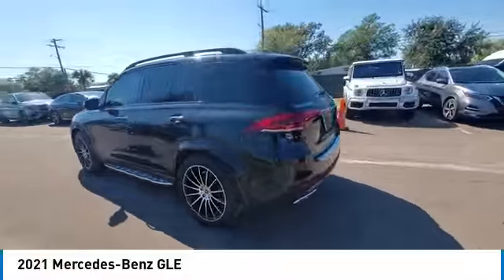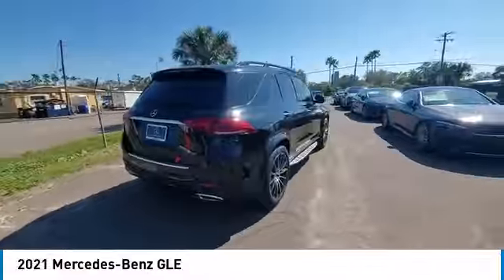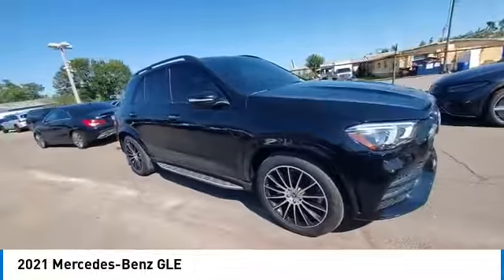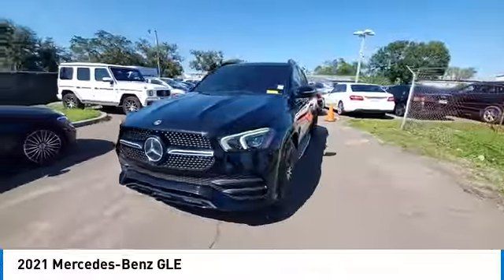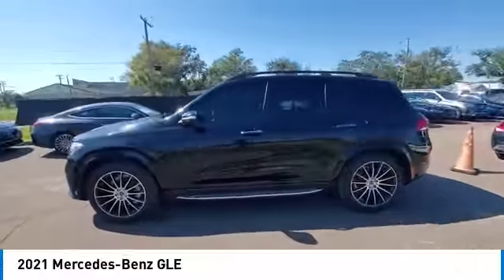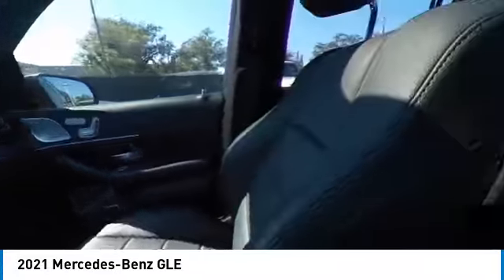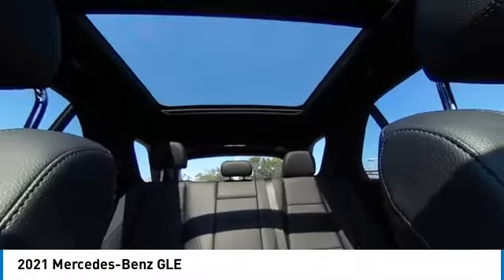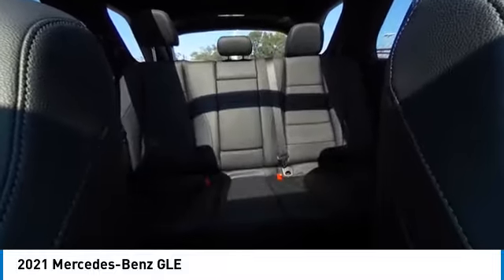2021 Mercedes-Benz GLE CMT241780A